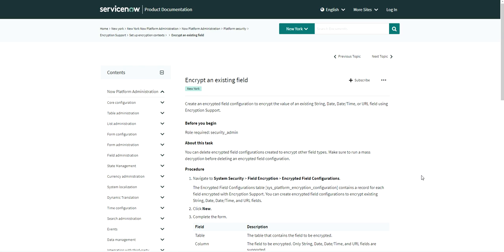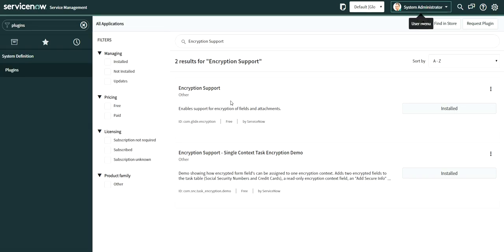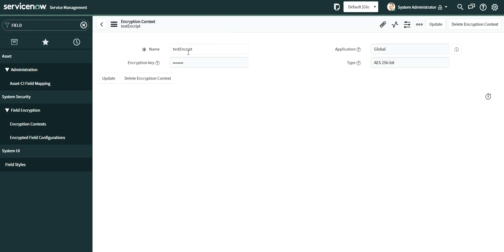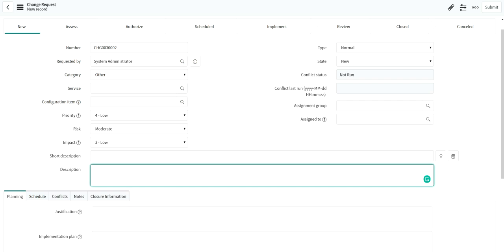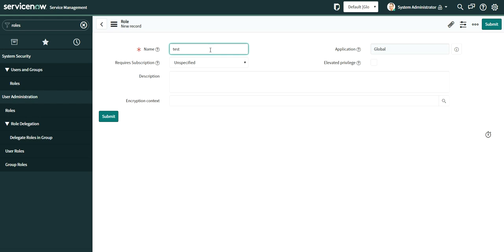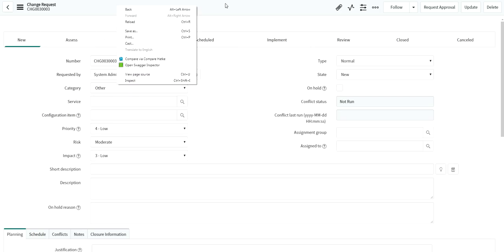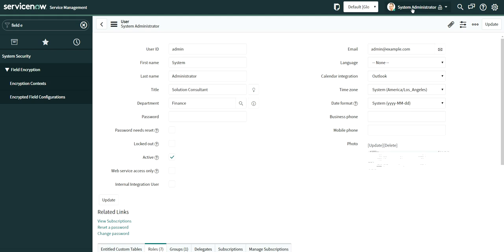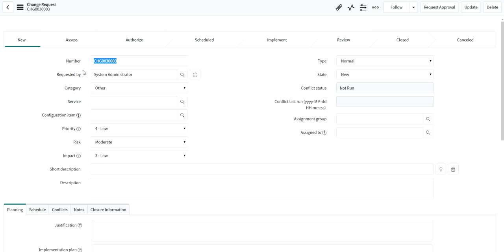Field Encryption in ServiceNow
Servicenow Field Encryption
This video will help you to setup field encryption step by step